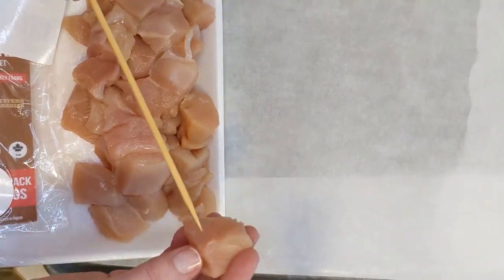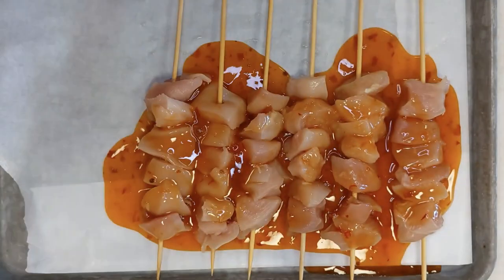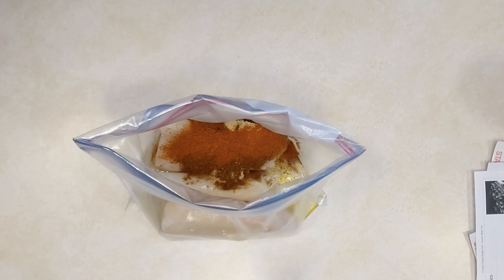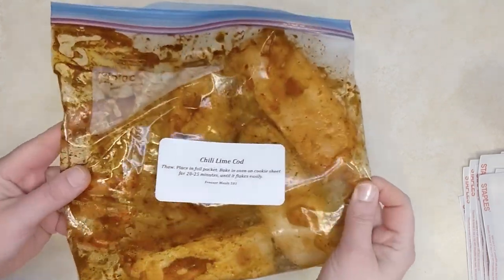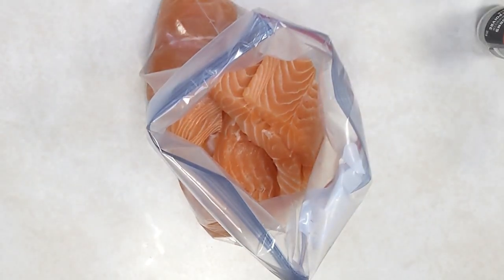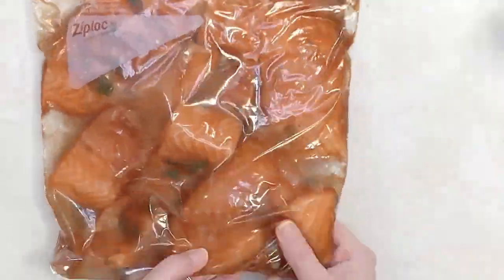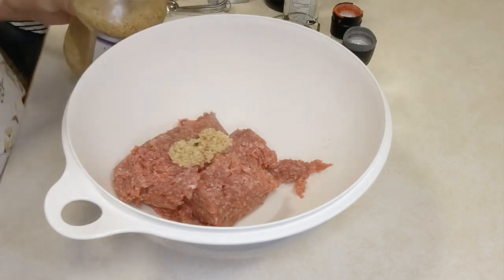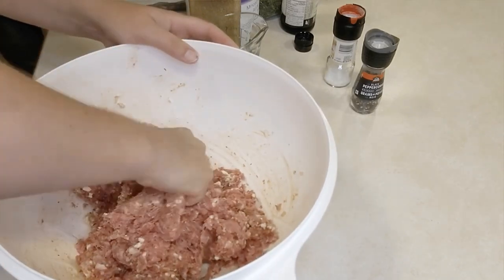BBQ Freezer Meals Perfect for Summer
It's BBQ season! These make ahead recipes are perfect for grilling.

Write to us:
RPO Eastgate
Sherwood Park, AB Canada
T8A 5L7